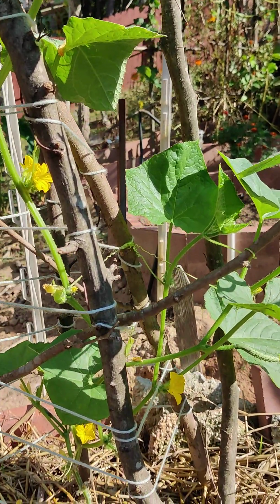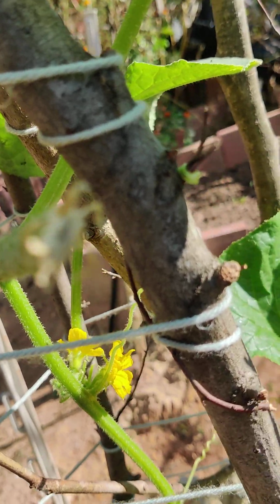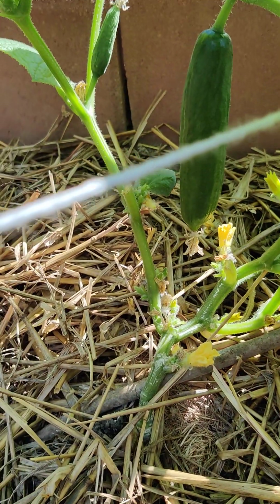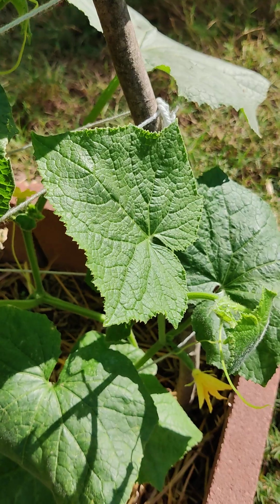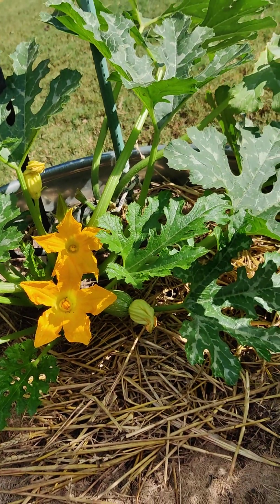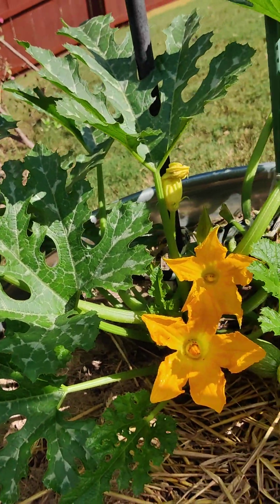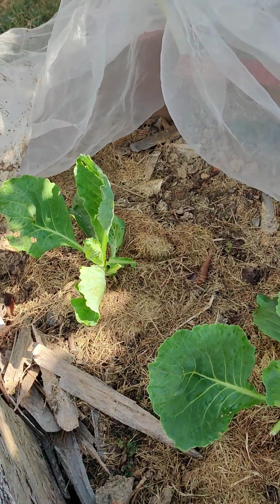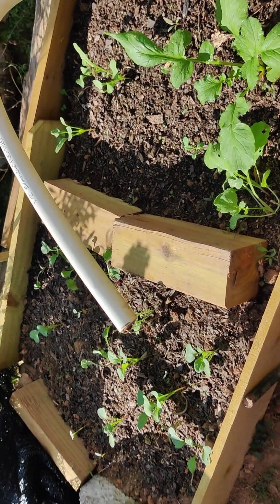Second crop Japanese (Tasty Green) Cucumber@gardentalkjamerican871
Second crop Tasty Green cucumber